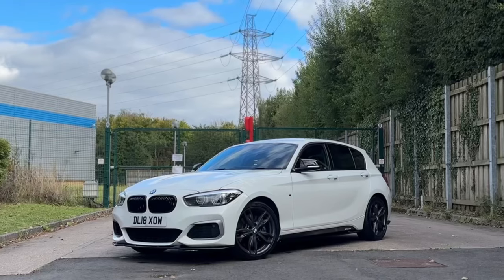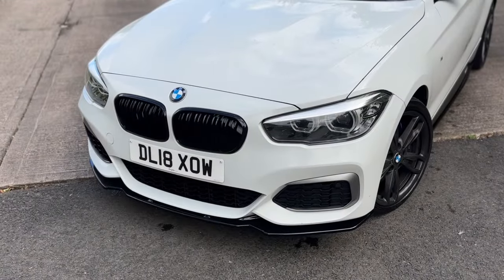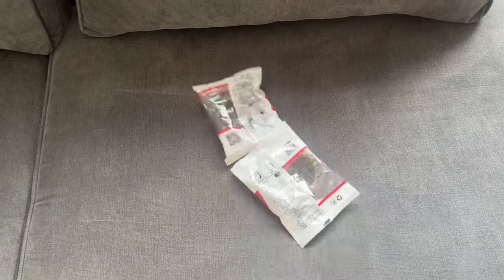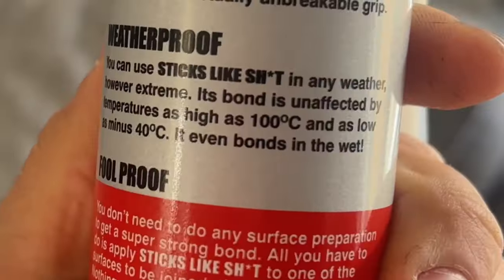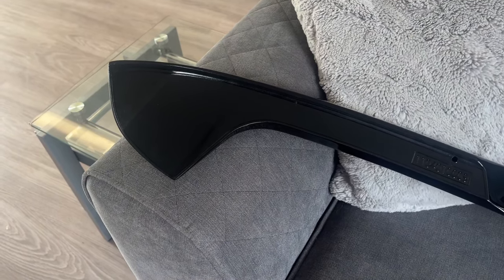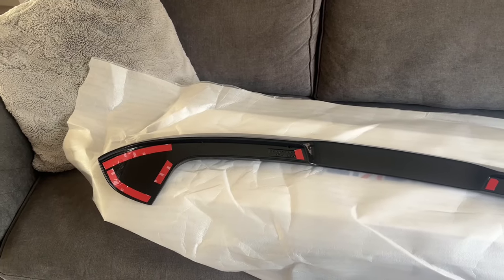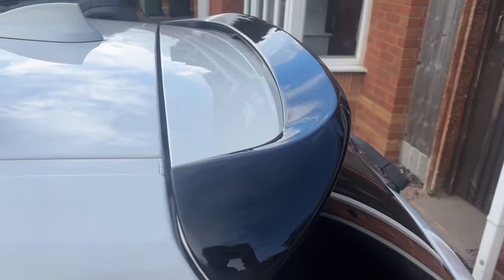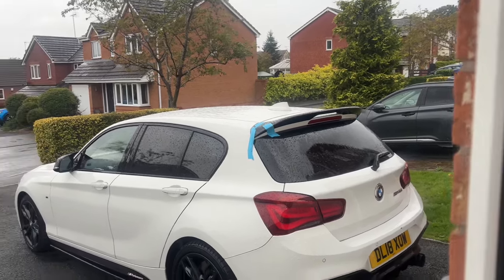A CHEAP and SIMPLE modification for your BMW M140i!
Today we have MORE modifications on the M140i! This is a quick and simple modification which you can do on the cheap.

I’ll show you exactly how to prep this properly and fit it correctly!

If you do like the car and the content, make sure to stick around for more videos!

Serenade by Pufino

Socials - @ajcars.yt